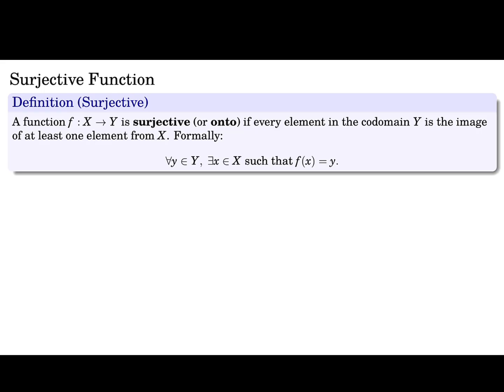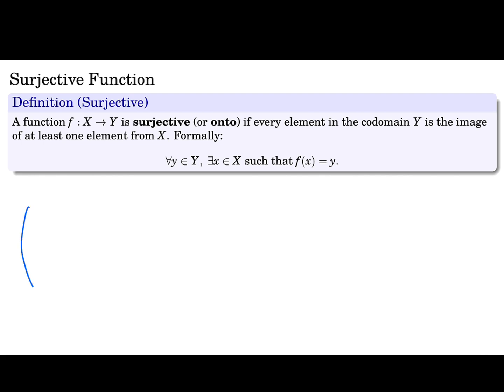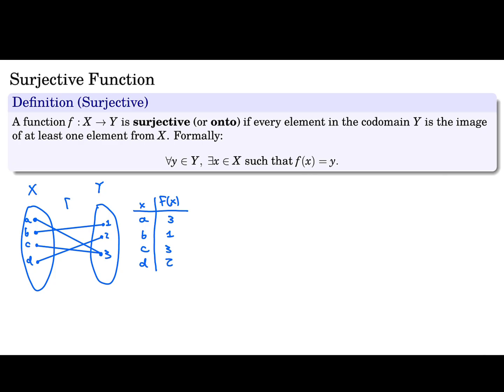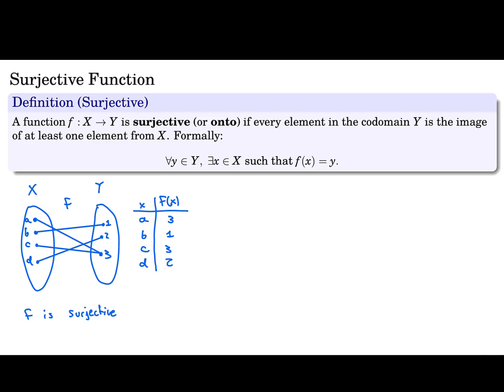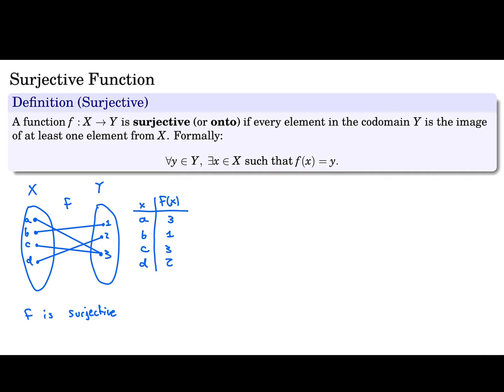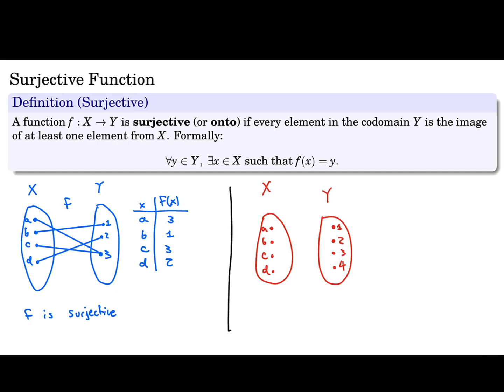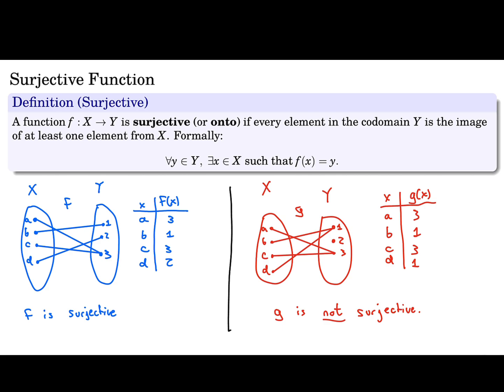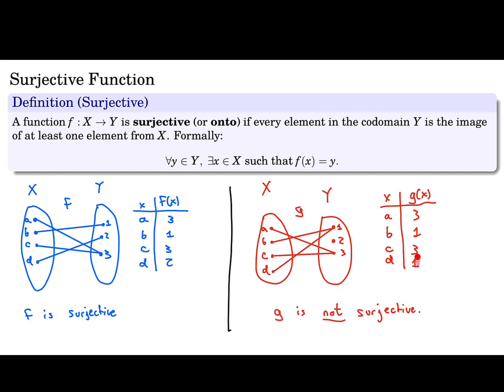Surjective Functions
An introduction to onto functions.